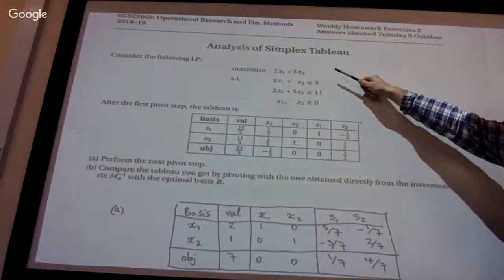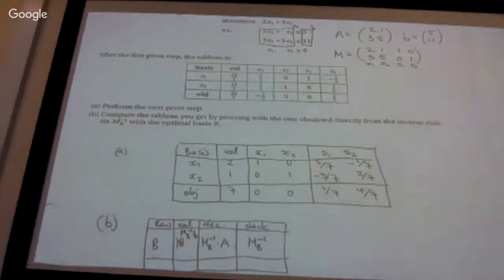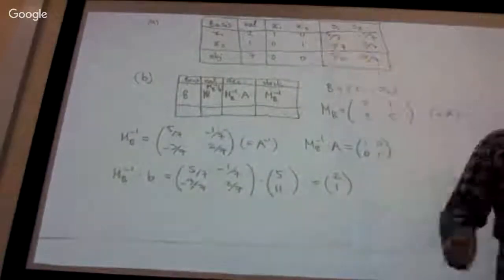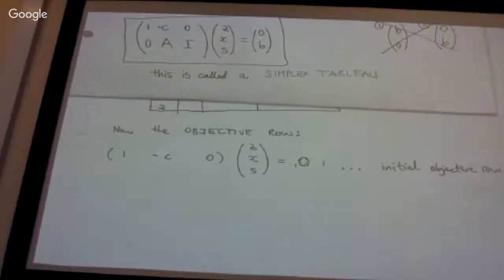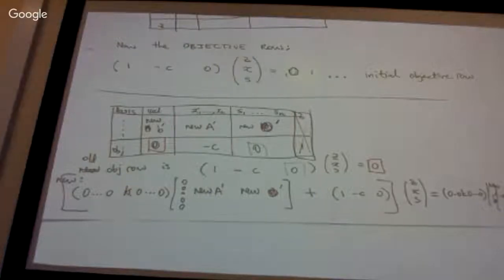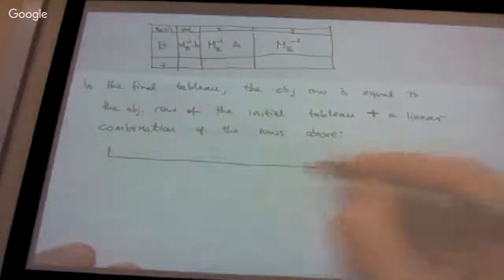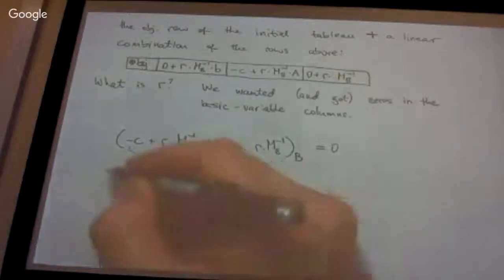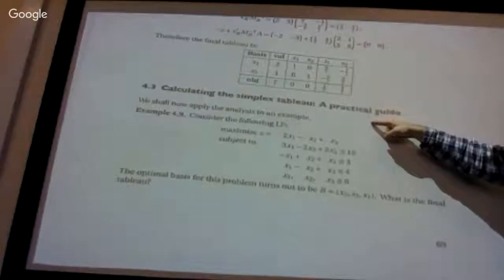ORFM Lecture 3: The objective row